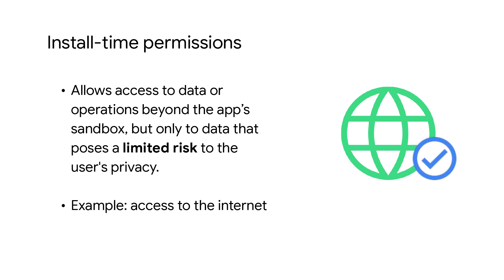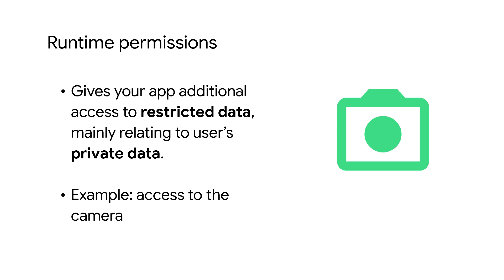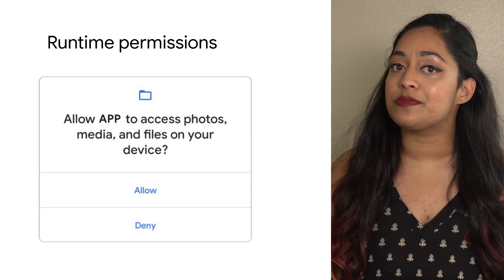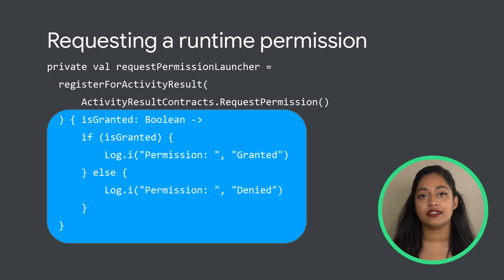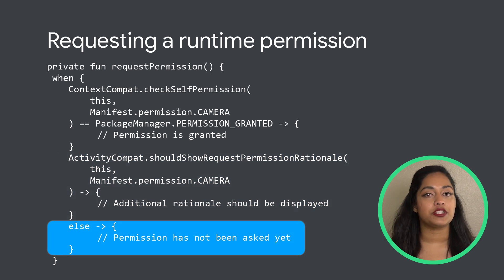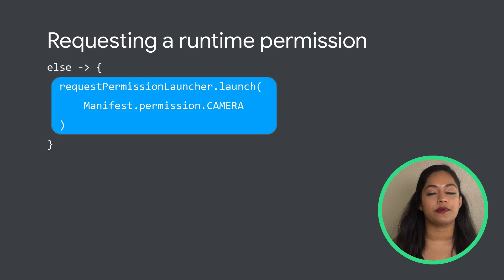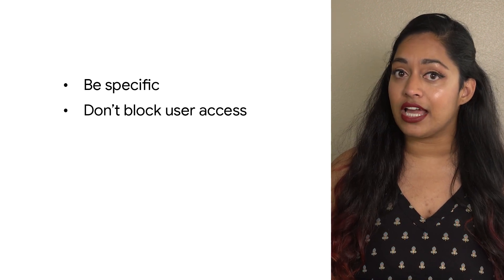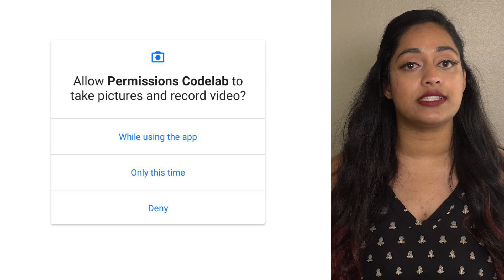Request a permission in Android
Applications typically handle two types of permissions, install-time and runtime. Watch Android Developer Relations Engineer Meghan Mehta discuss this, how to request a permission, and more!